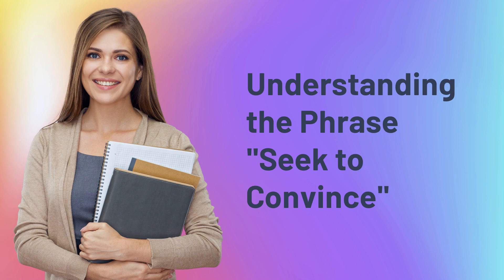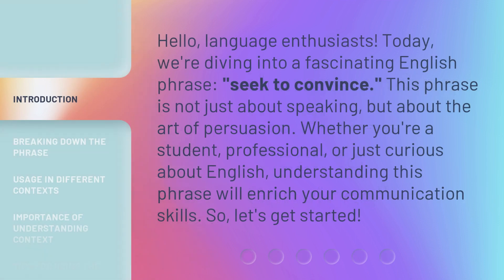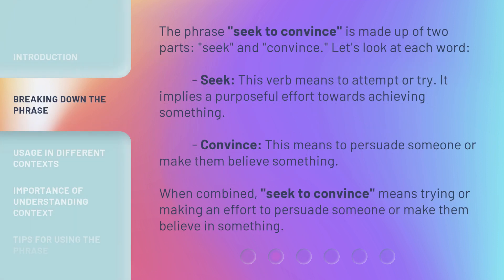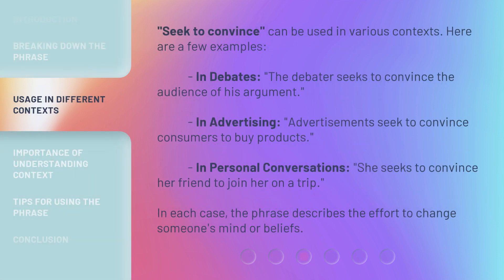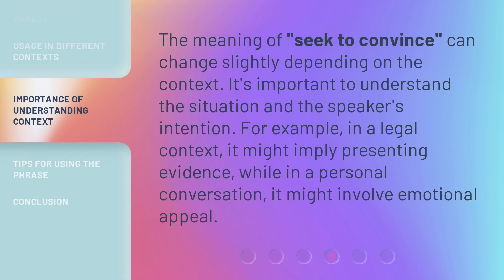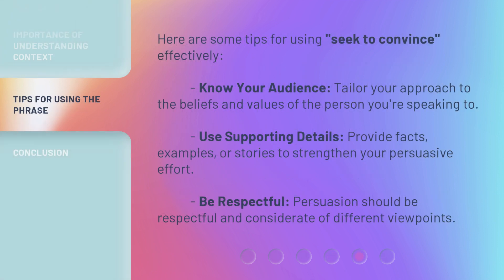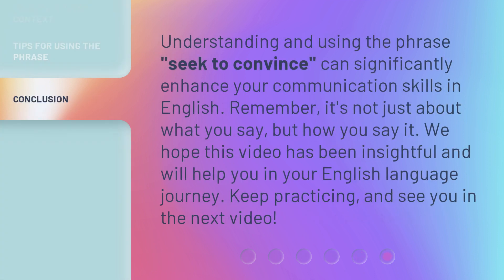Understanding the Phrase "Seek to Convince"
Cracking the Code: Unraveling the Meaning of 'Seek to Convince' • Unlock the hidden meaning behind the phrase 'Seek to Convince' and gain valuable insights into persuasive communication techniques.

00:00 • Introduction - Understanding the Phrase "Seek to Convince"
00:34 • Breaking Down the Phrase
01:06 • Usage in Different Contexts
01:36 • Importance of Understanding Context
01:59 • Tips for Using the Phrase